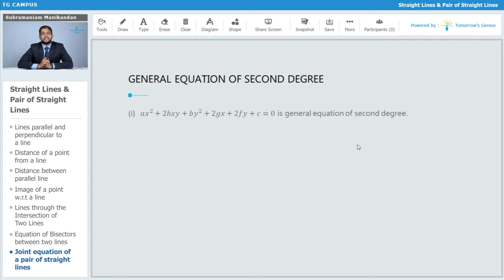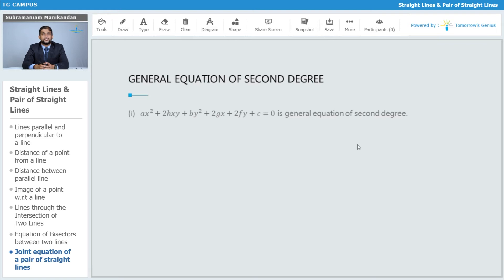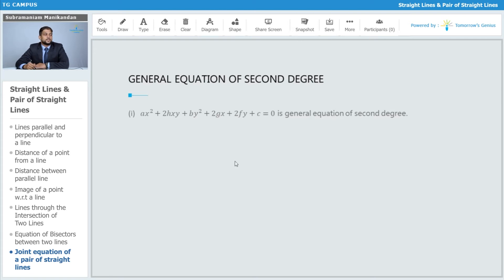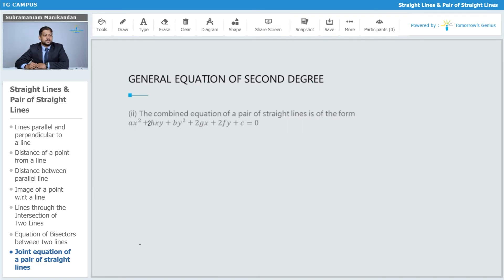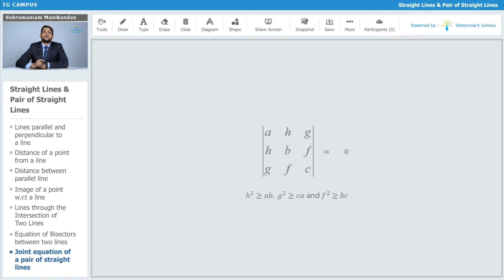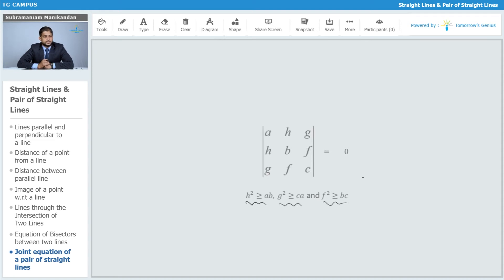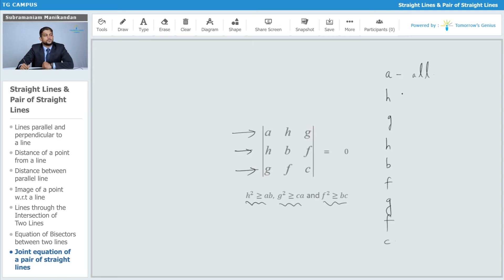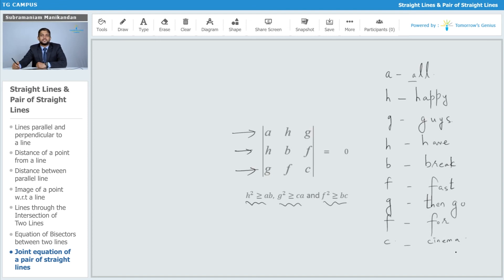How to identify pair of straight lines from General Equation of Conic | Mathematics - TG Campus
In this video clip, we will learn the general equation of second degree, the combined equation of pair of straight lines is of the form. Learn more about Straight Lines with TG Campus. Let us make learning fun & create Tomorrow's Geniuses today with the best Faculties.